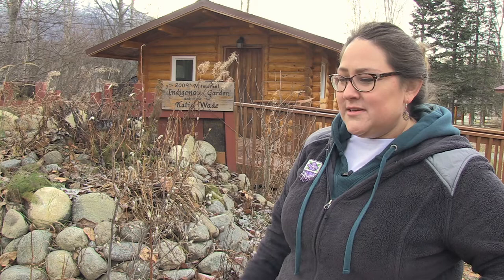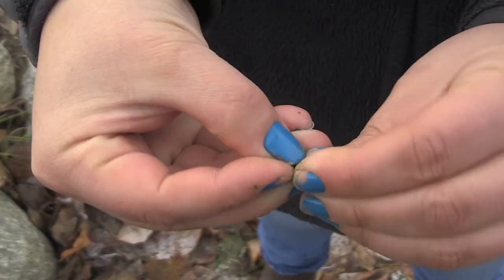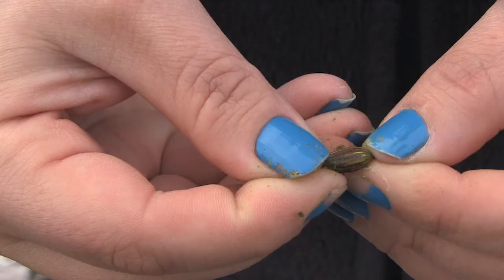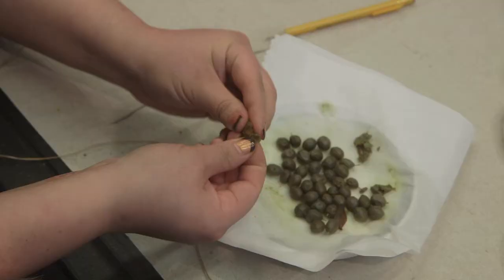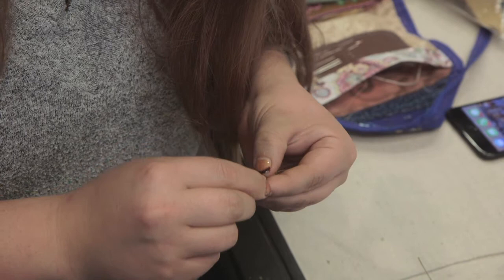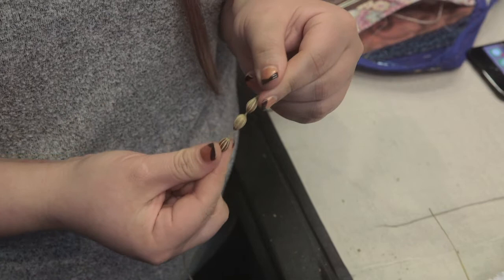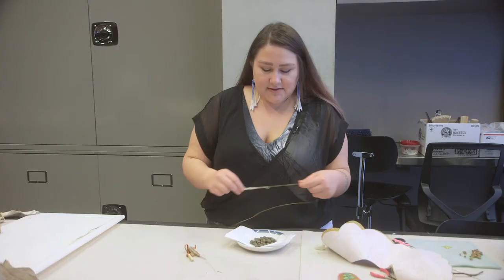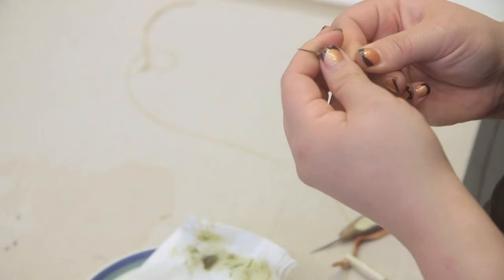Athabascan Moosehide Tanning & Sewing (20 of 23): Making Silverberries into Beads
Older generations of Alaska Athabascan (Dene) peoples tanned moose hides using time-tested methods to make strong, supple leather for sewing beaded or quill-embroidered tunics, jackets, mittens, bags and moccasins, as well as everyday essentials such as dogsled harnesses. Because traditional tanning is time-consuming and requires technical knowledge that has declined in recent generations, most moose hides are now sent out to commercial tanneries for processing with synthetic chemicals. Commercial tanning produces a lower quality hide, but more importantly, it displaces the passing on of Athabascan tanning knowledge. Recognizing this, contemporary artists Joel Isaak (Dena'ina Athabascan) and Melissa Shaginoff (Ahtna Athabascan) have been learning traditional methods for tanning moose hides from elders Helen Dick (Dena’ina Athabascan) and Jeanie Maxim (Ahtna Athabascan) and adding tested, contemporary tools.

The Alaska office of the Arctic Studies Center worked with these committed artists and elders from September 2017 through June 2018 to carry out moosehide tanning work in communities and backyards in Kenai, Chickaloon, and Anchorage, and a sewing and beading residency at the Anchorage Museum. The collaboration resulted in the set of twenty-three educational videos presented here.

To learn more about Alaska Native cultures, please visit the Smithsonian Learning Lab site “Smithsonian Arctic Studies Center in Alaska” There you will also find more instructional video sets and also educational resources for teaching at home or in a classroom.